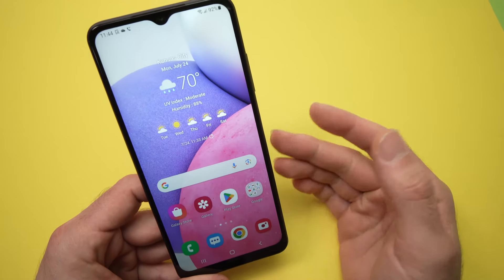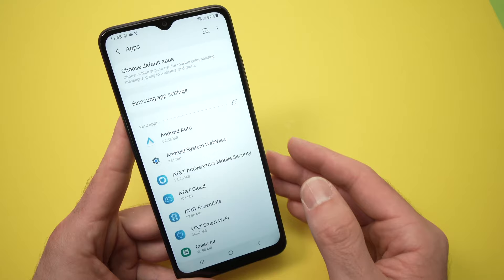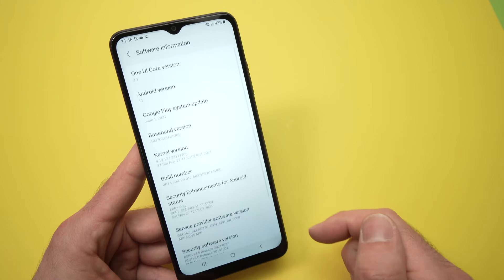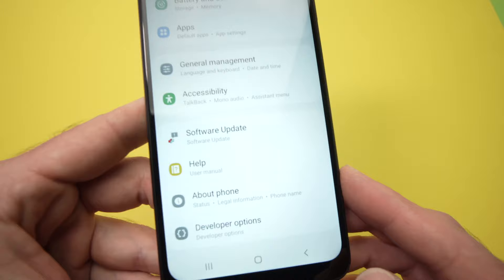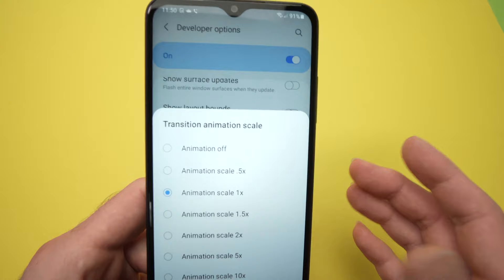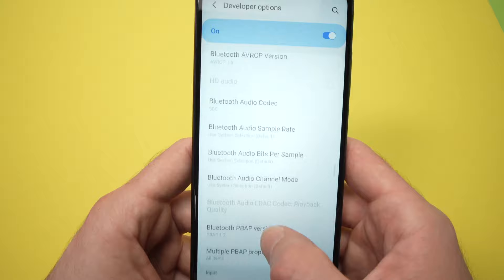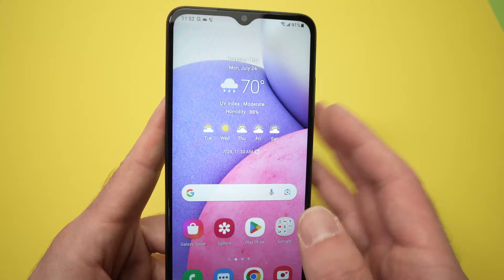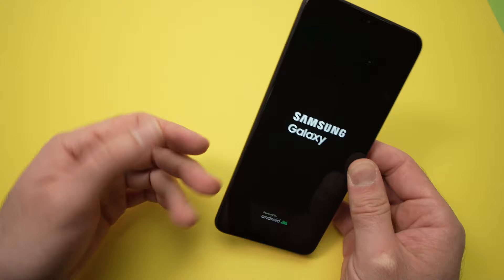How to Make Your Samsung Galaxy A03S Faster - Fix Lag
This is what you need to do to make your Samsung Galaxy A03S phone much faster. This can fix your phone lagging and being slow.
↓↓Amazon links↓↓
►Glass Screen Protector for A03s
►MAIKEZI A03S case
►SAMSUNG Galaxy A03s